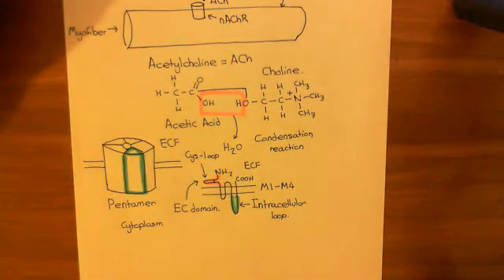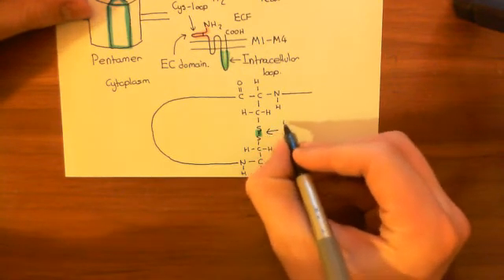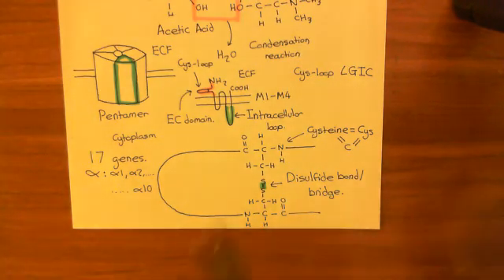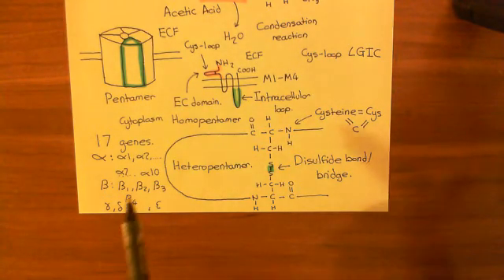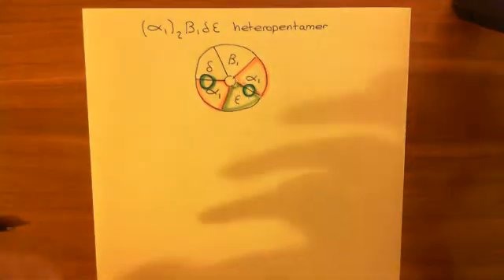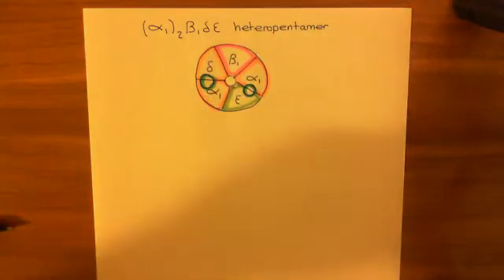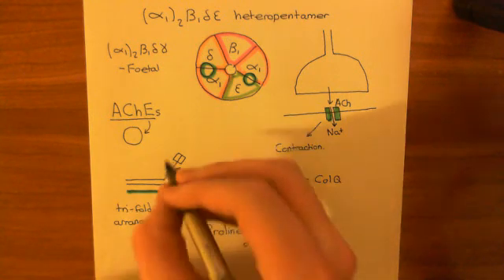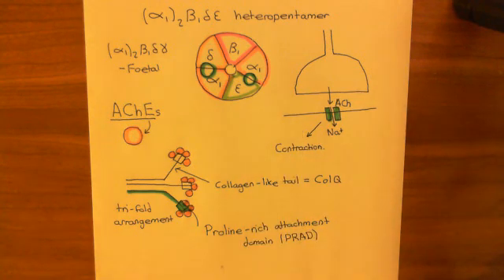Acetylcholinesterases and Acetylcholinesterase Inhibitors Part 2